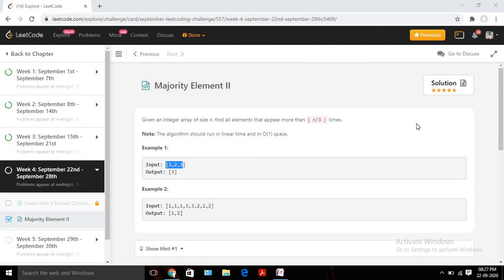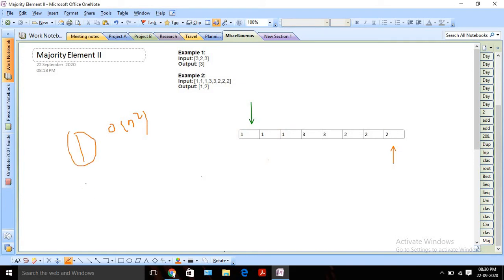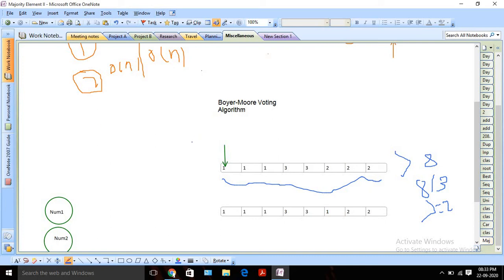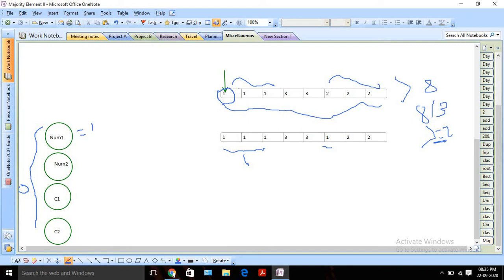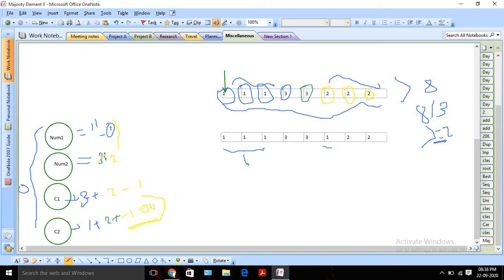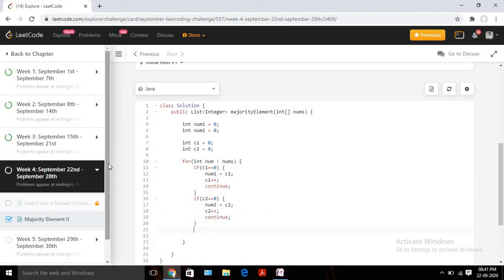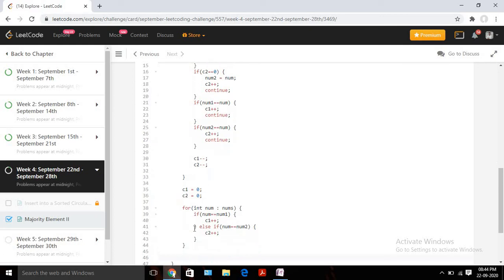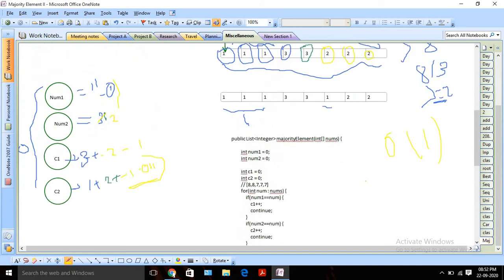Majority Element II LeetCode 229 September Challenge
I tried to solve the same in linear time and constant space. Hence Space Complexity is Constant.

Problem Statement :-

Accepted Solution In Java:-